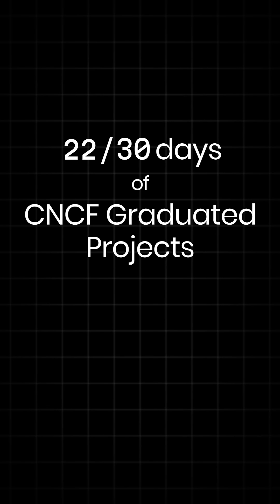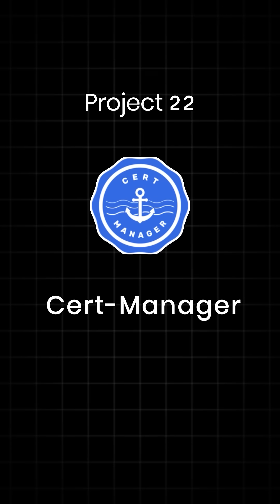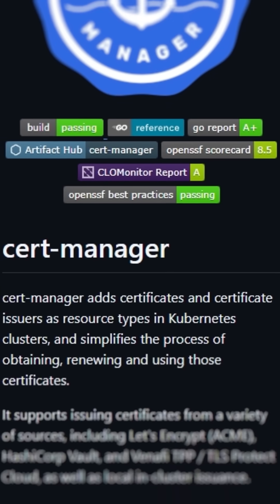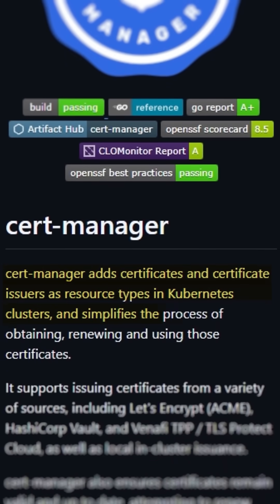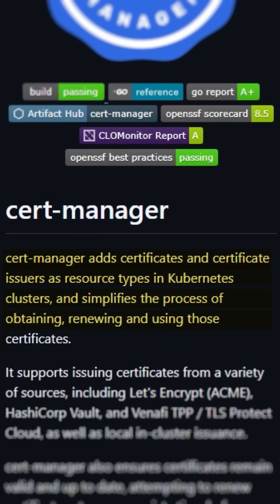🔐 Cert-manager - Automating TLS Certificate Management in Kubernetes | CNCF Project #22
Welcome to Day 22 of our CNCF Graduated Projects series! Today, we’re exploring Cert-manager, the go-to solution for automating TLS certificate management in Kubernetes.

In just one minute, you’ll discover:
✅ How Cert-manager automates certificate issuance and renewal natively in Kubernetes
✅ Support for multiple issuers including Let's Encrypt and HashiCorp Vault
✅ Advanced certificate management features like expiry notifications and rotation
✅ Its real-world applications, including securing workloads for companies like Zalando and Red Hat

Join us on our journey through all 31 CNCF graduated projects

Want to enhance your cloud-native security skills? Discover KodeKloud’s expert-led training programs